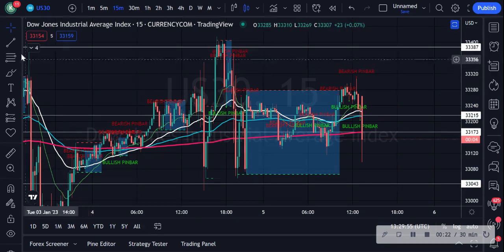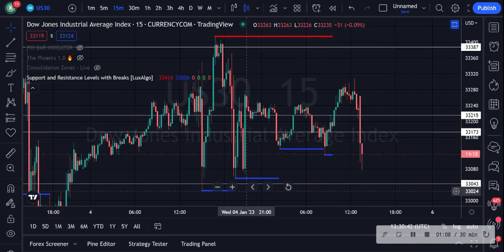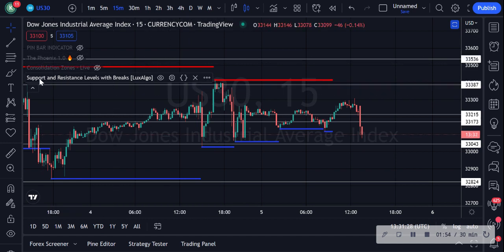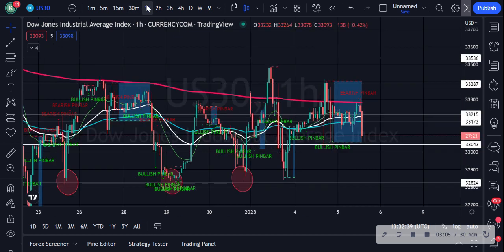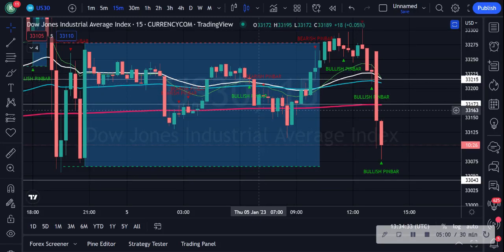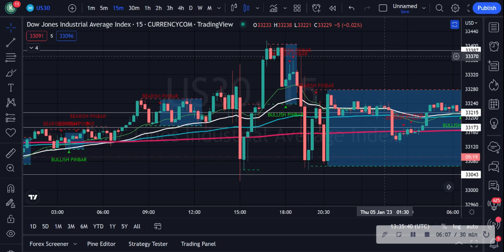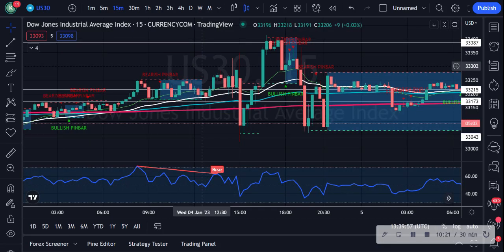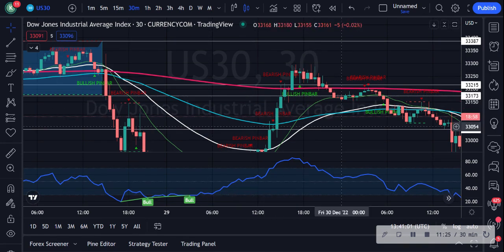One Of The Most Powerful Indicators You Need When Trading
Pin bars can be useful in trading because they can provide clear and concise signals about potential market reversals. The long wick on the pin bar can indicate a rejection of a certain price level, which can be a signal to traders that the market is starting to move in the opposite direction.